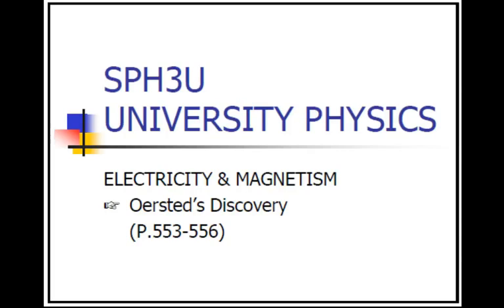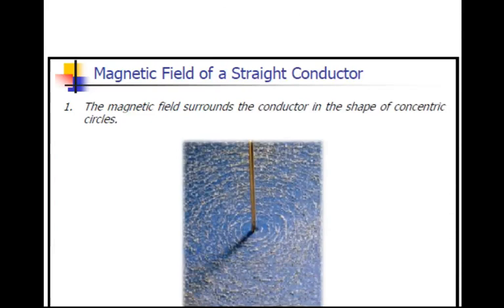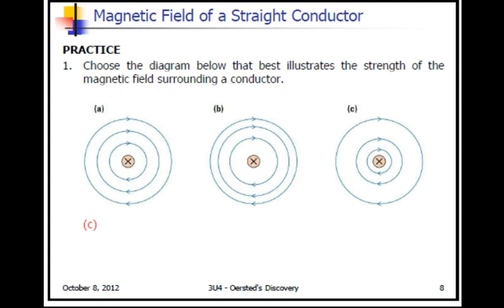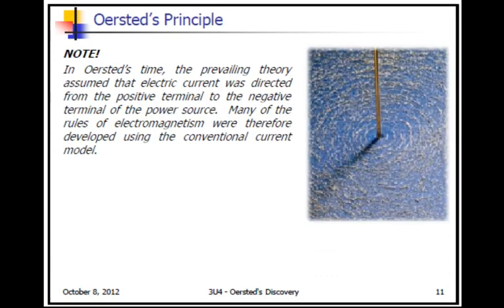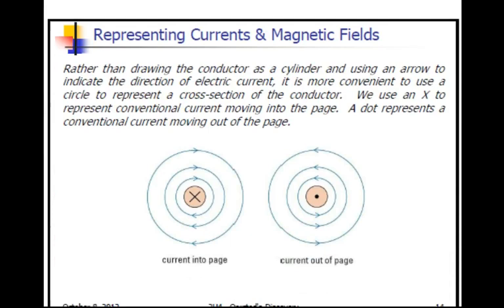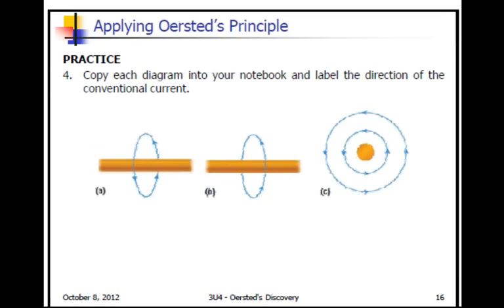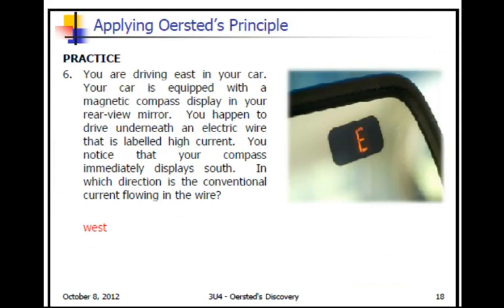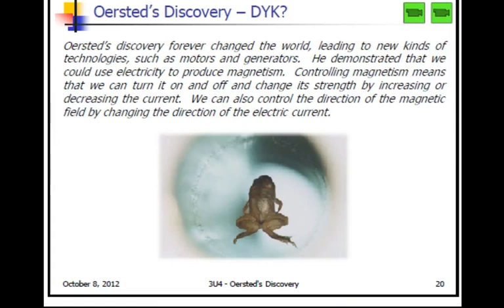SPH3U4 PP11 Oersted's Discovery